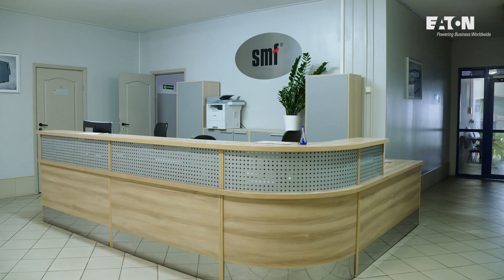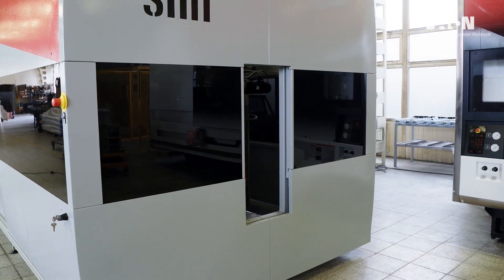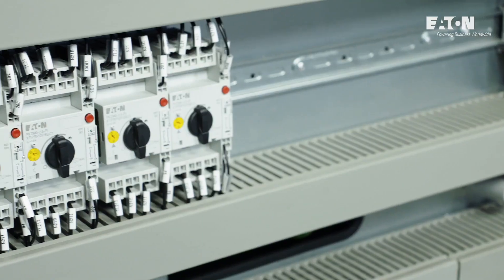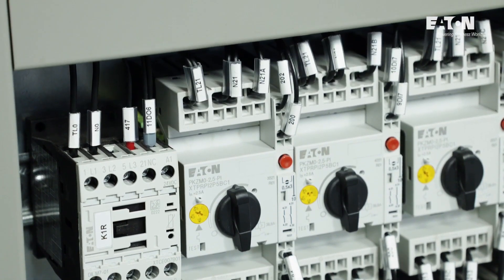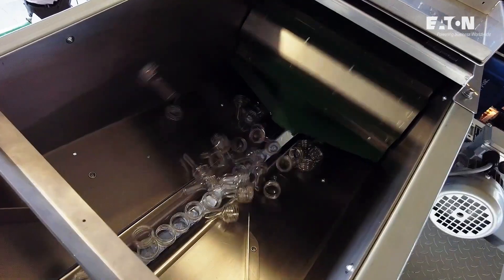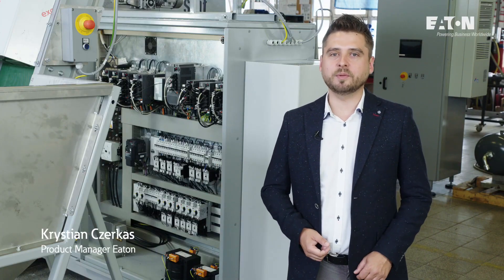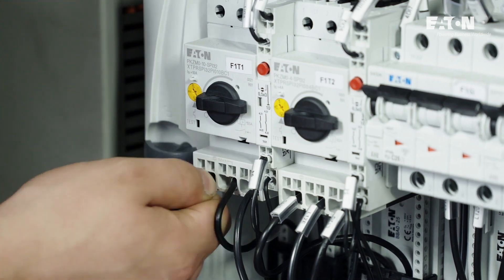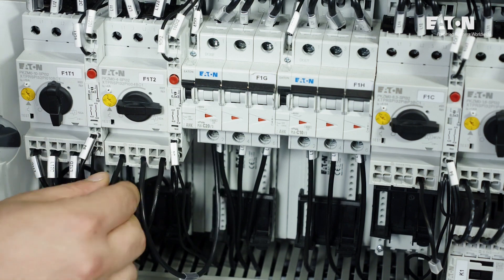SMF GmbH PET packaging technology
In SMF blowing machines and in all devices manufactured by us, you will find only the highest quality components of well-known global brands. EATON has been one of our regular suppliers of electrical components and elements of equipment for control cabinets of SMF machines for years. In cooperation with EATON, we are constantly trying to improve our products and use modern solutions that ensure the durability and functionality of our products. Find out more about us and EATON solutions and see the advertising material produced jointly by our companies! We invite you to watch the film made in our factory - see SMF and our production plant up close!
W maszynach wydmuchowych SMF oraz we wszystkich urządzeniach przez nas produkowanych, znajdziesz wyłącznie komponenty najwyżej jakości, znanych , światowych marek. EATON to od lat jeden z naszych stałych dostawców komponentów elektrycznych i  elementów wyposażenia szaf sterowniczych maszyn SMF. We współpracy z EATON, staramy się cały czas ulepszać nasze produktu i stosować nowoczesne rozwiązanie , które zapewniają trwałość i funkcjonalność naszych produktów. Dowiedz się więcej o nas i rozwiązaniach EATON i zobacz zrealizowany wspólnie przez nasze firmy materiał reklamowy! Zapraszamy do obejrzenia filmu zrealizowanego w naszej fabryce – zobacz z bliska SMF i nasz zakład produkcyjny!